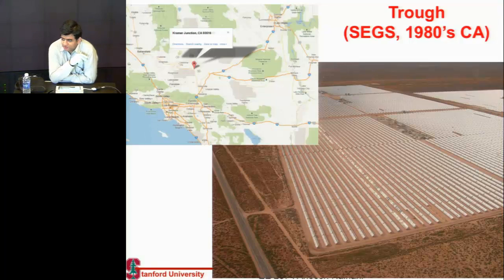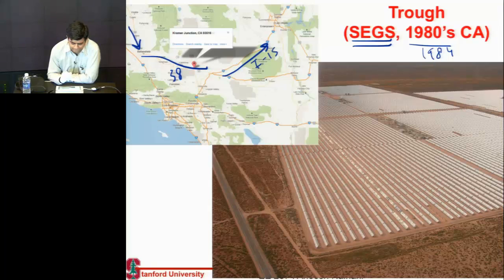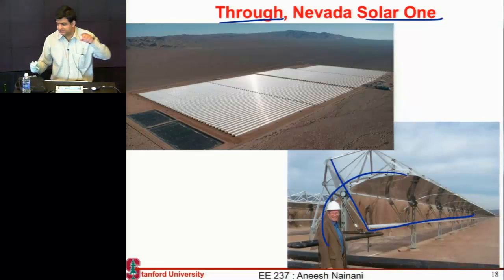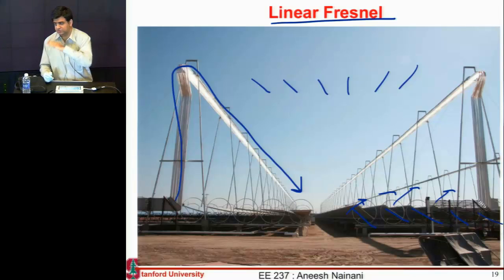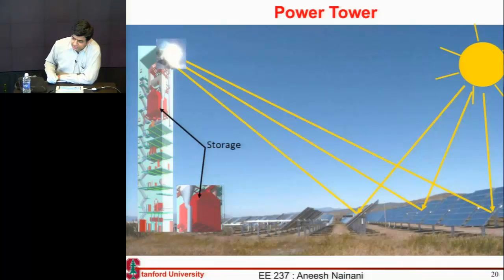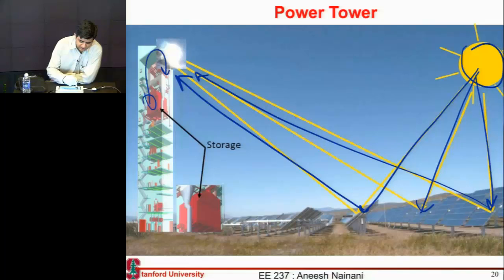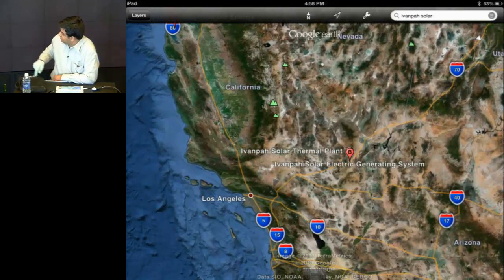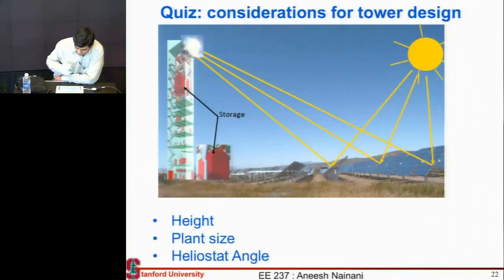solar thermal systems: part 2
Lecture on solar thermal technologies also known as concentrated solar power (CSP)

by Aneesh Nainani for EE237: Solar Energy Conversion at Stanford University.